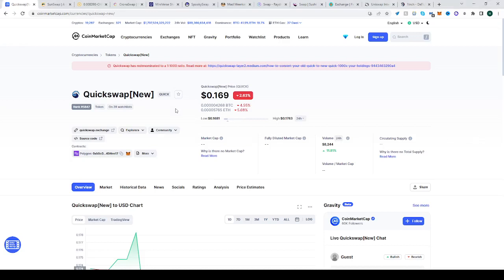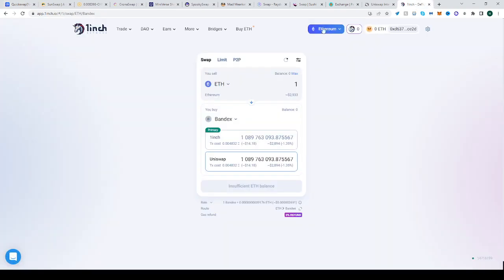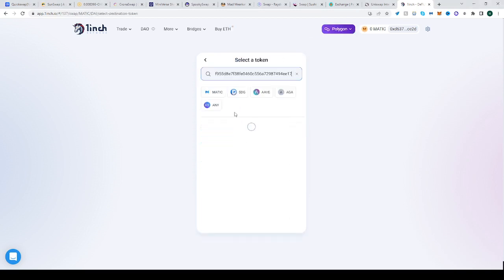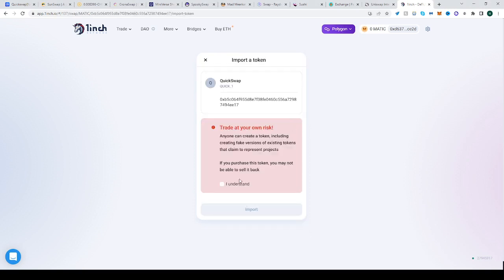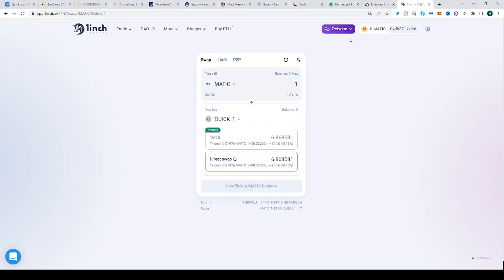QuickswapNEW Token ✅ How to Buy QUICK crypto on 1inch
In this video you will learn how to buy QuickswapNEW Token ✅ How to Buy QUICK crypto on 1inch